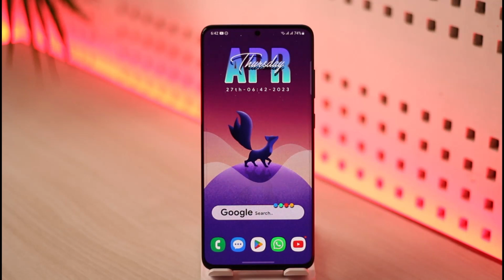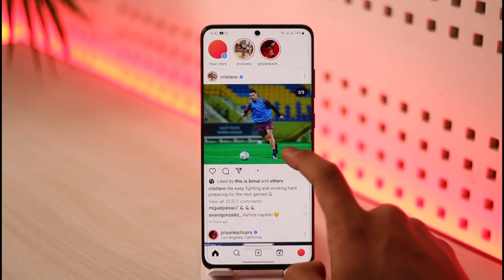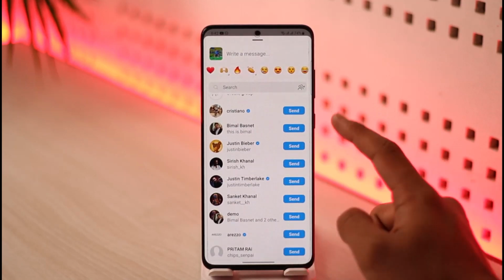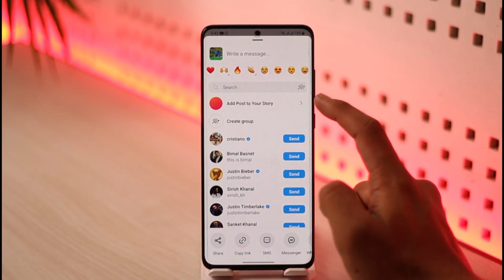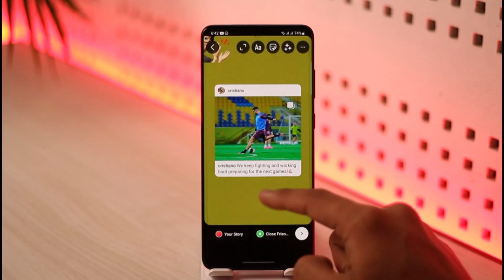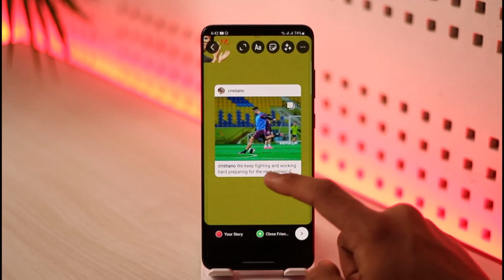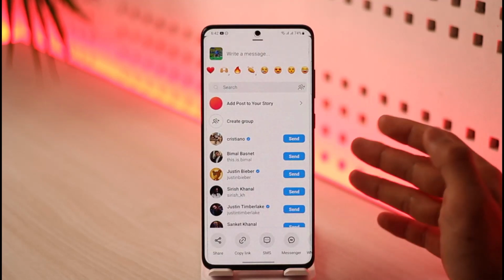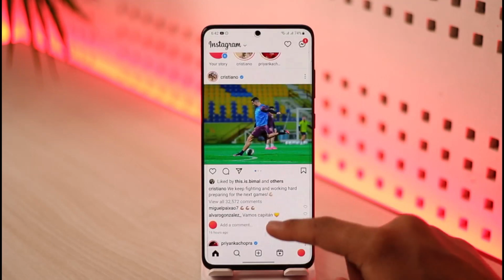How to Share Others Post on Instagram !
This video guides you through an easy step-by-step process to share others' post on Instagram. So make sure to watch this video till the end.

~ Chapters:
0:00 Introduction
0:10 Share Others Post
1:00 Conclusion